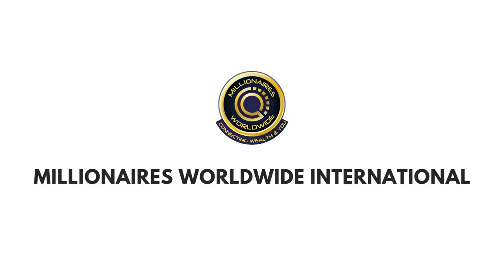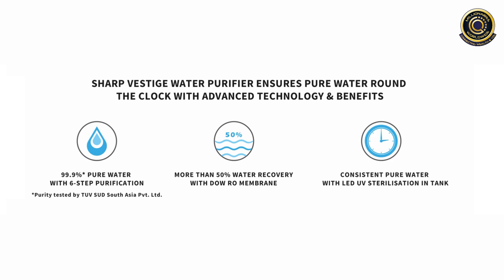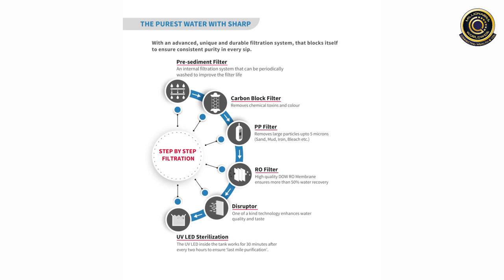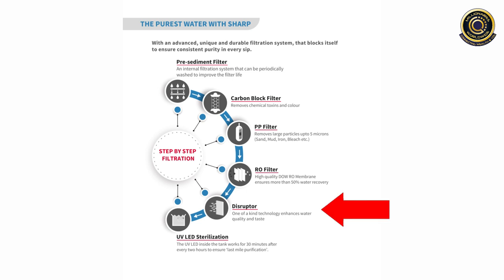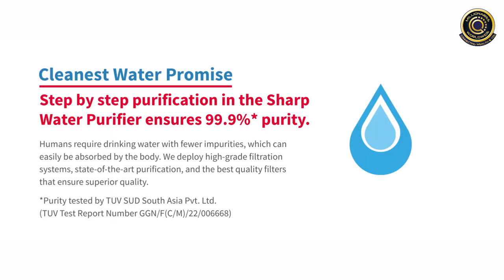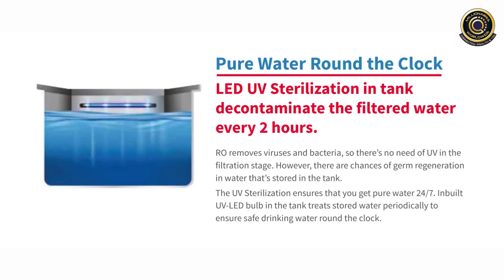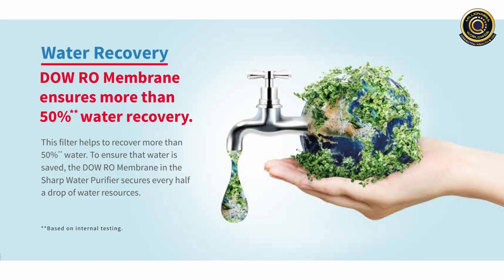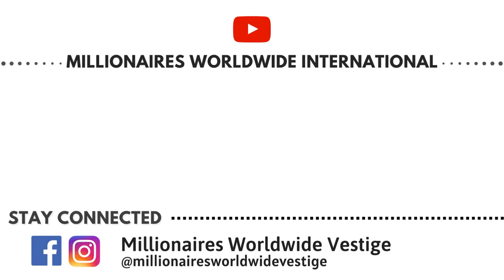Vestige SHARP Water Purifier | All Details (in English)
With purer, tastier water and a modern look, the Sharp Water Purifier is a beautiful addition to every health conscious family’s kitchen. It comes with a Disruptor System which ensures only the cleanest and purest water. It has a unique 4-stage filtration process which gives you safe drinking water for your loved ones, no matter the source. Its resettable Filter Life Display Indicator ensures consistently clean water without increasing operating cost. Made from environmentally safe and high quality materials, it is built around advanced technology and with innovative performance features.

Thank you and wish you wealth. 😍

▶️ Our Founders:

 Mr. Nilesh Patrawala

Mrs. Dipal Patrawala